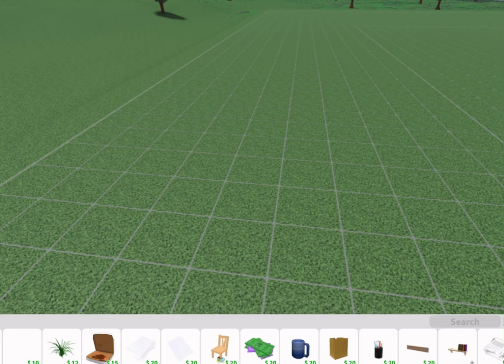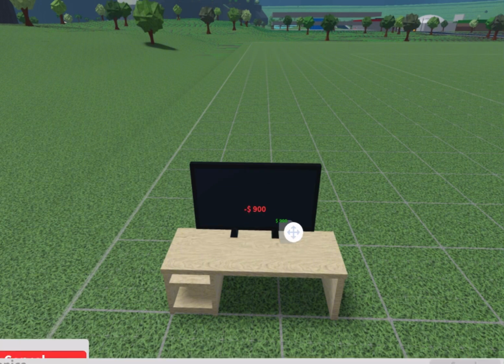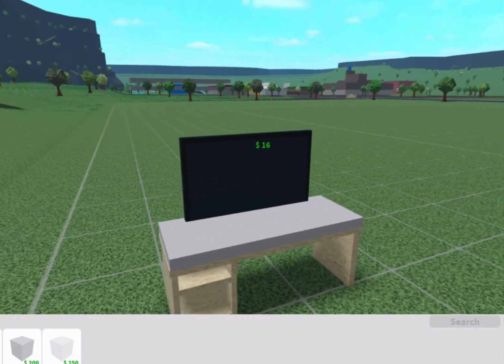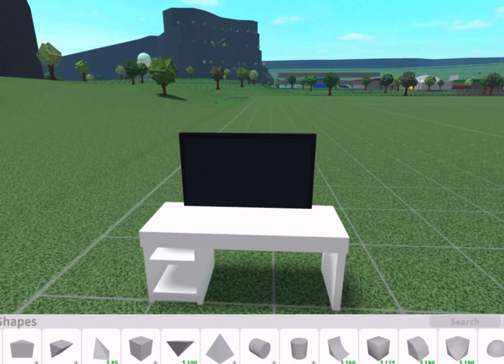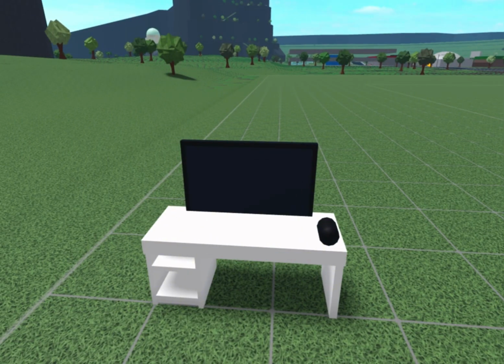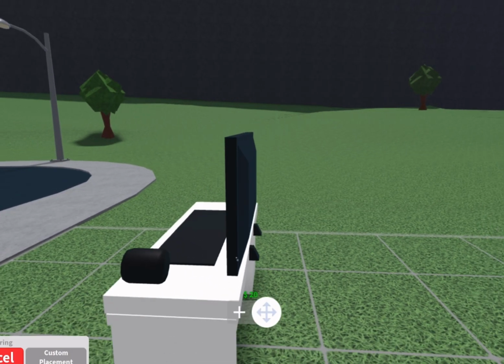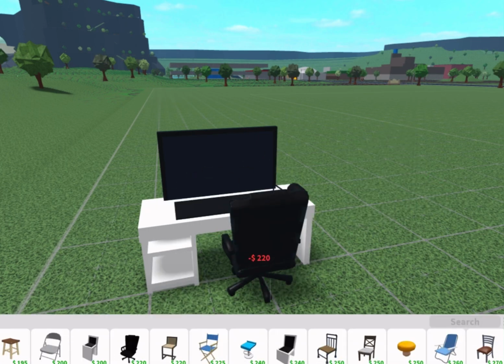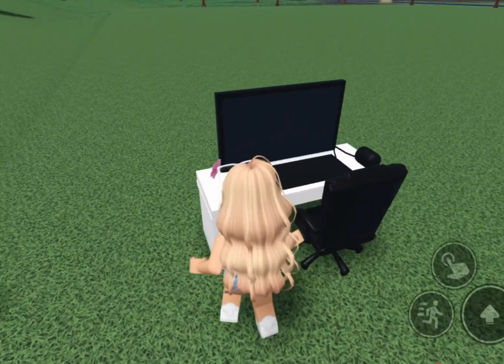ONE GAMEPASS Realistic bloxburg pc build hack.